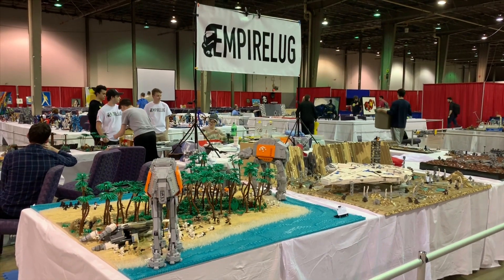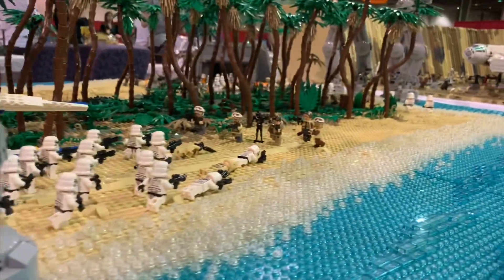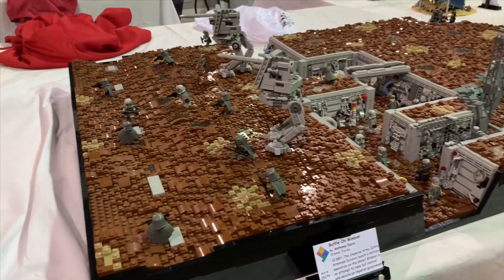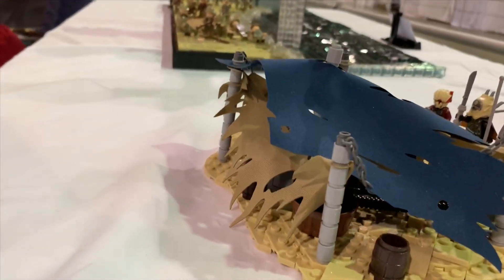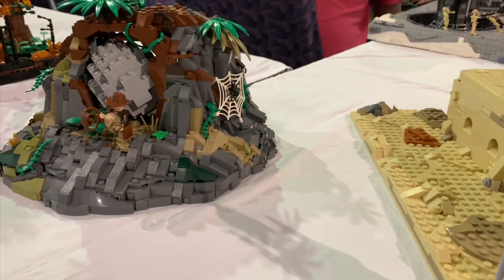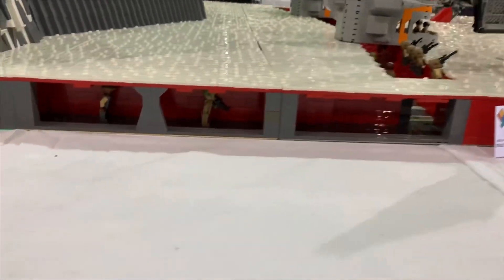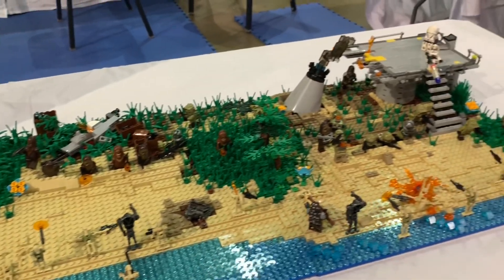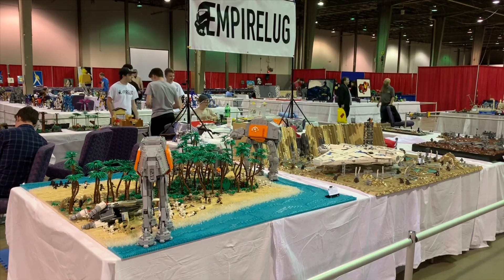BrickFair North Carolina | LEGO Star Wars MOC Tour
I took a trip to Charlotte, North Carolina to attend BrickFair. In this video, I show all of the amazing Star Wars creations that were on display, as well as some activities me and my friends were up to!